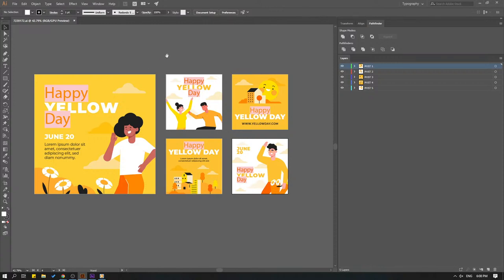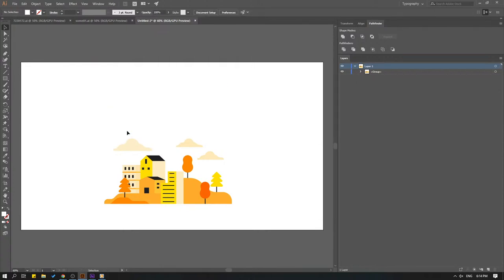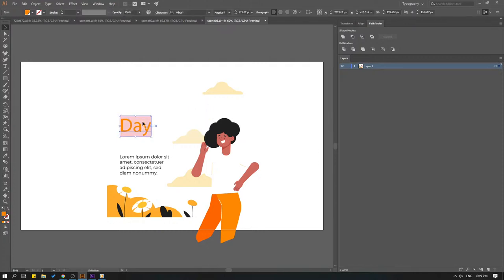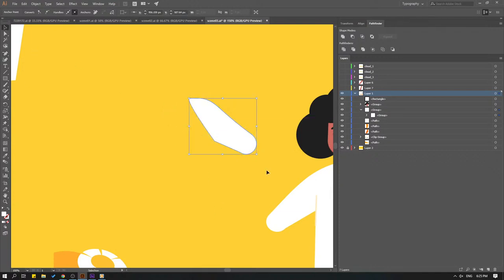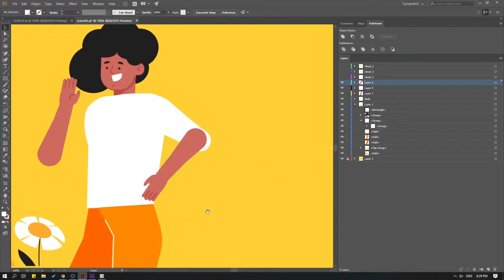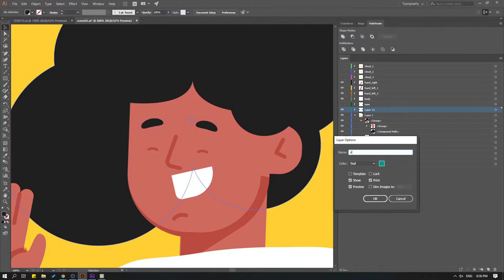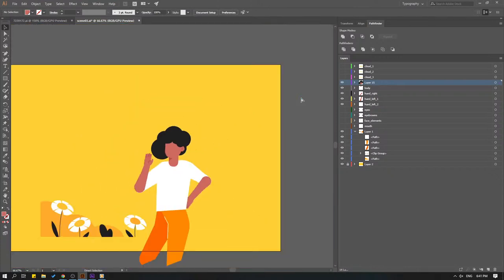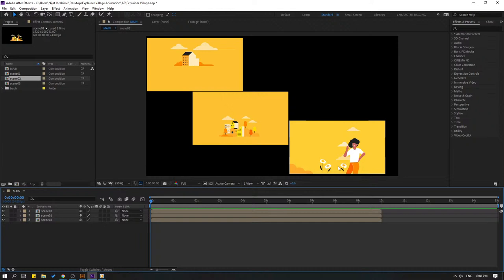Explainer Animation in After Effects | Motion Design | Character Animation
Hi guys, welcome to my new live tutorial. In this live i will show how to make explainer and motion design style animation with After Effects. I will use Illustrator for prepare vector files and after effects for make animations. Let's get started!